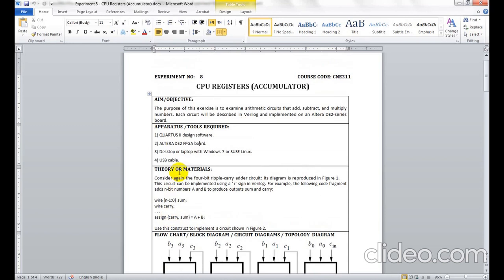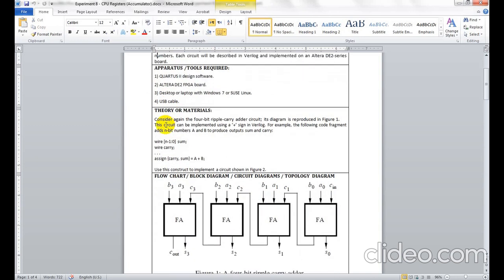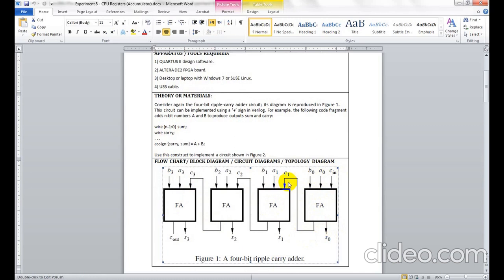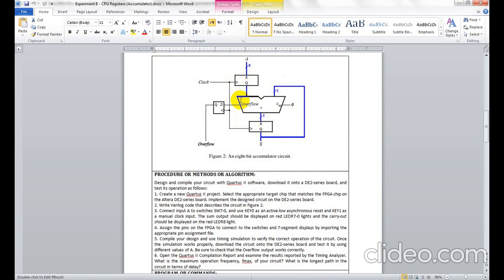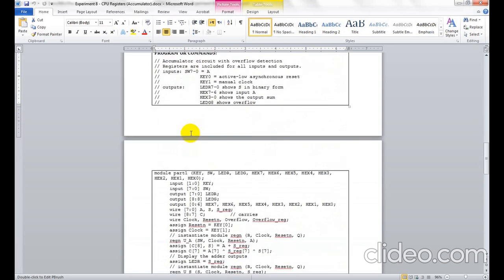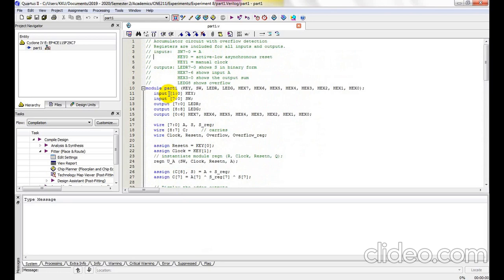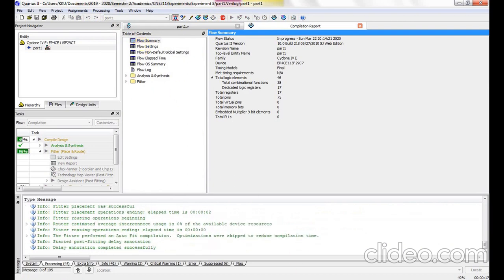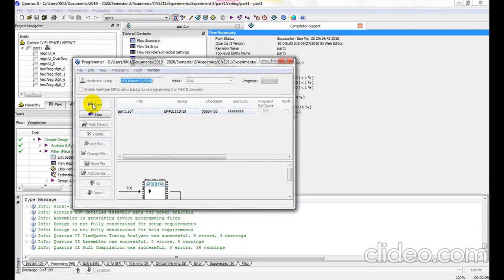211CNE Computer Design and Organization Experiment 8 CPU Registers Accumulator Full Video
Accumulator is executed using Altera DE2-115 FPGA board for students of College of Computer Science, King Khalid University who are studying course 211CNE. This is experiment 8 and done from the manual of the course as part of e-learning program of the university.

Please use the files for and experiments and pin numbers given in the Lectures section of blackboard.